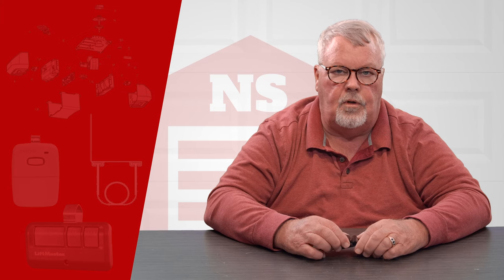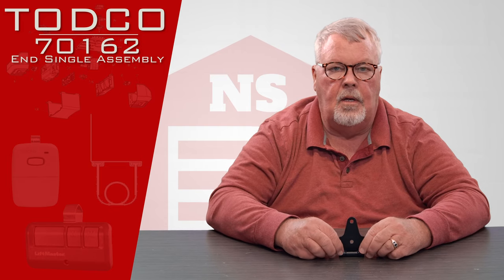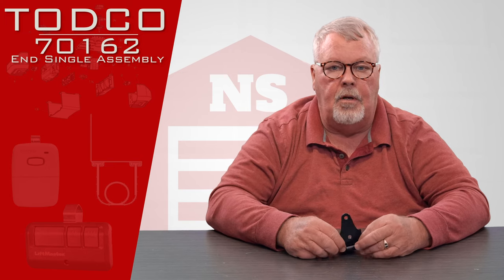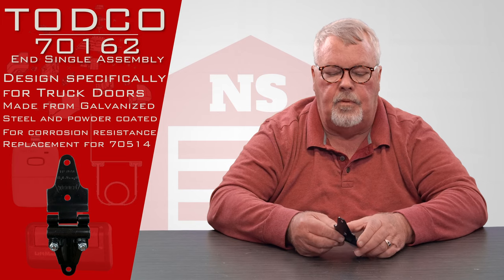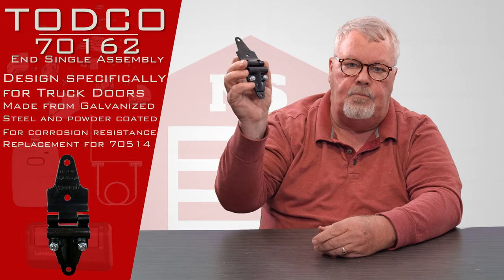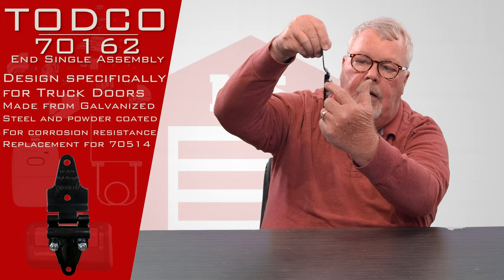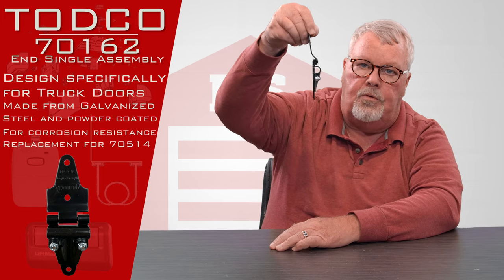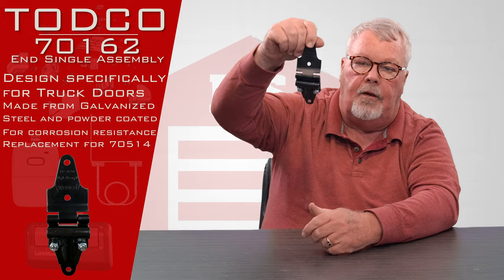TODCO 70162 End Hinge Assembly Flush Mount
North Shore Commercial Door is proud to offer the full line of TODCO products, we carry the TODCO 70162 End Hinge Assembly   Flush Mount. This is a direct replacement for TODCO 70514 part.